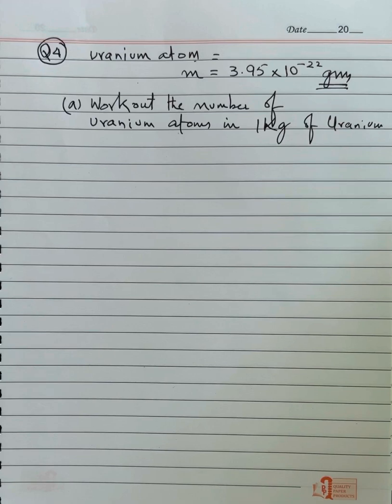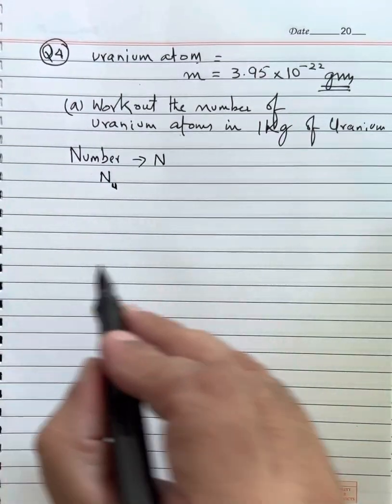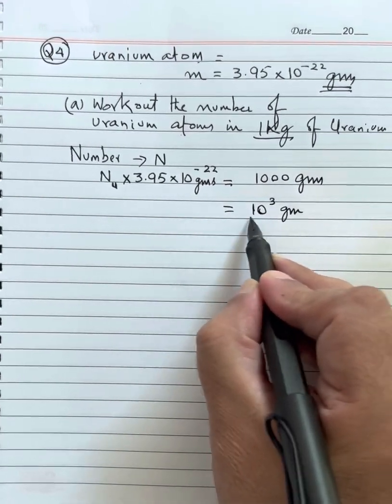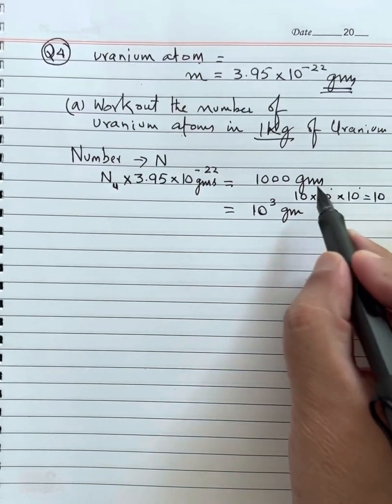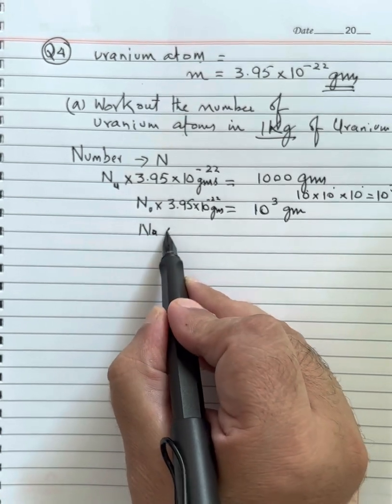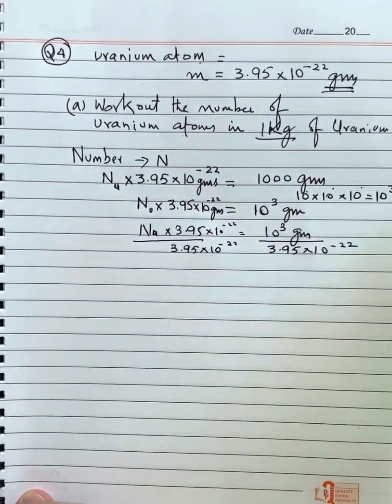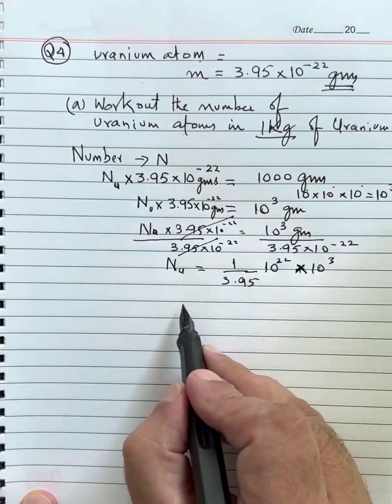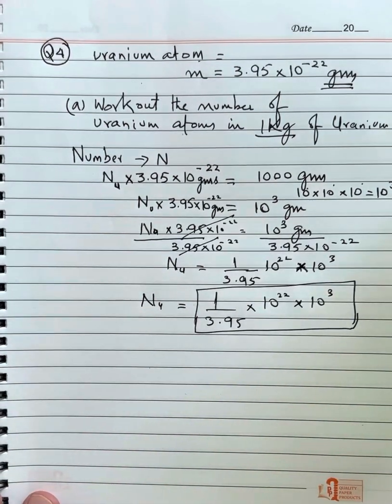GCSE--Estimating number of Uranium atoms in 1 KG of Uranium